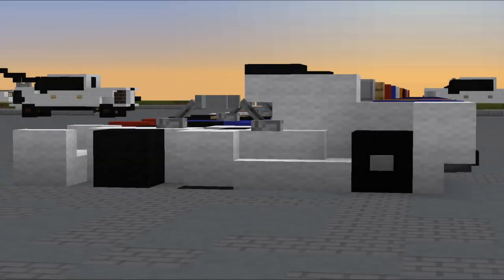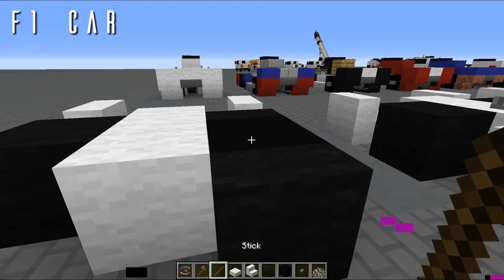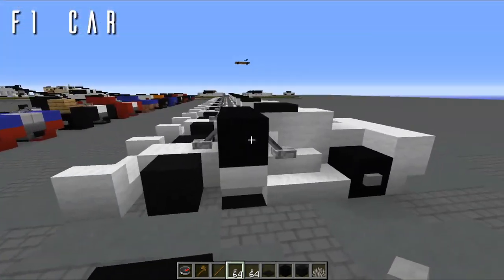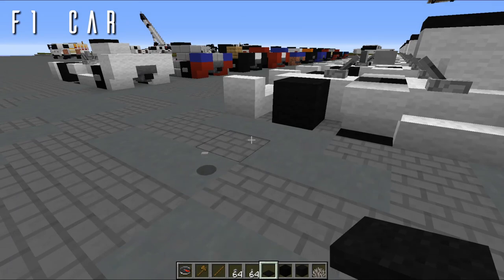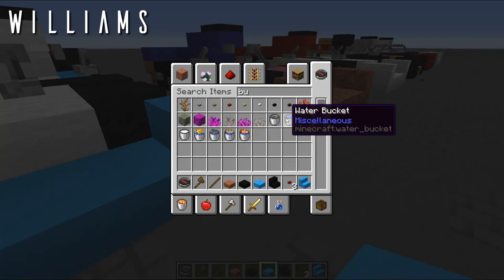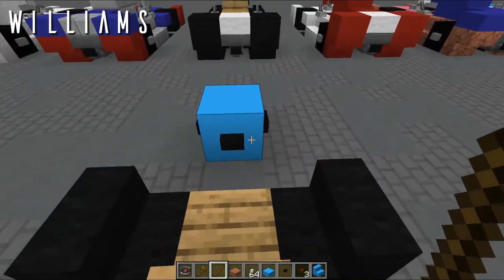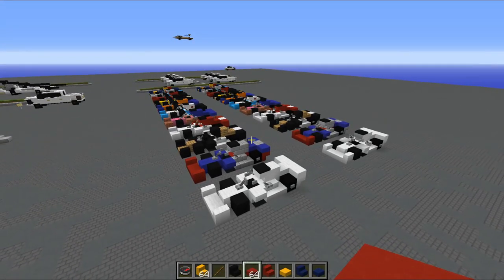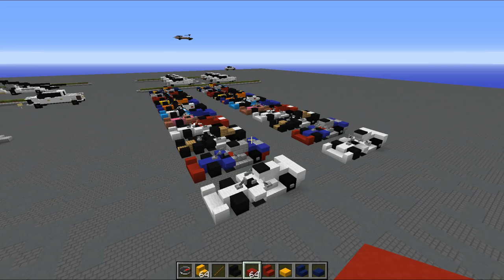Minecraft F1 Car Tutorial (+All 10 Teams) | [1.5:1 Scale]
Welcome back to the Aeroteam channel. In today's video, we'll be showing you how to build a Formula 1 car in 1.5:1 scale.

- Build Info -

Dimensions:
- 9 blocks long
- 5 blocks wide
- 3 blocks tall